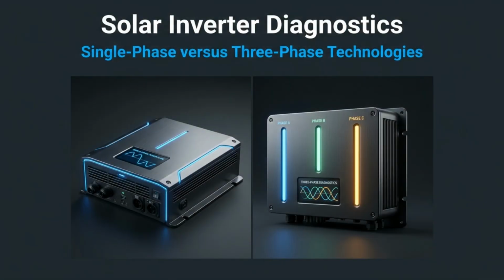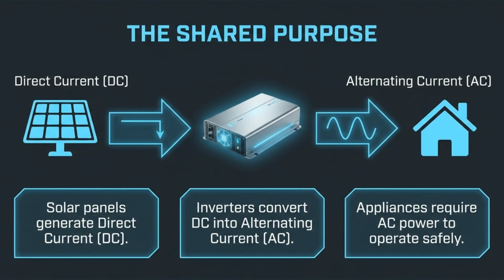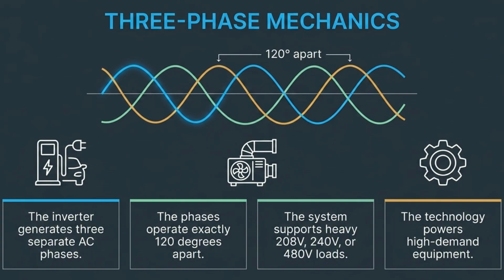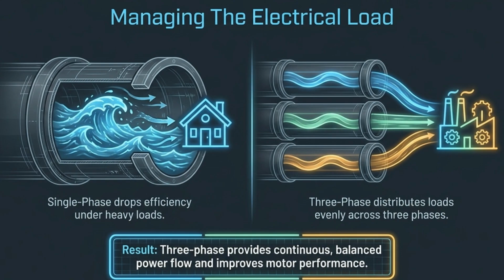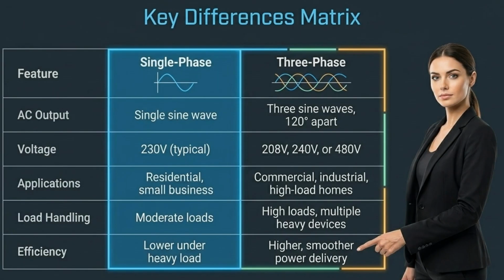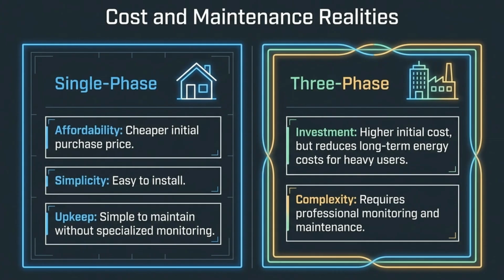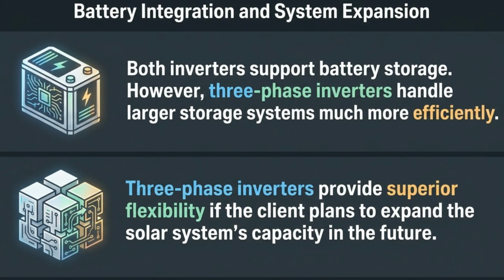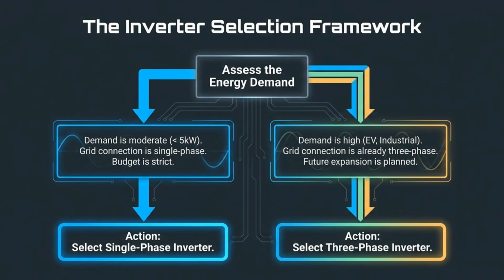Single-Phase vs. Three-Phase Solar Inverters: Which Should You Choose?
Discover the essential differences between single-phase and three-phase solar inverters to find the perfect fit for your energy setup. Single-phase inverters are highly cost-effective and ideal for residential or small-scale solar systems with moderate energy demands like lighting and small appliances. On the other hand, three-phase solar inverters deliver continuous, balanced power flow, making them suitable for large commercial buildings, factories, or homes utilizing heavy-duty equipment like EV chargers and ducted AC. This video breaks down crucial factors such as voltage output, load handling, and maintenance differences to help you make an informed decision. Learn how to choose the correct inverter based on your current energy demands, budget, and future system expansion plans.

Hashtags